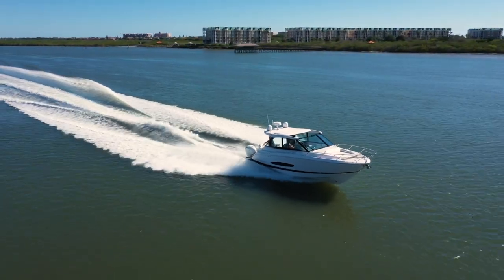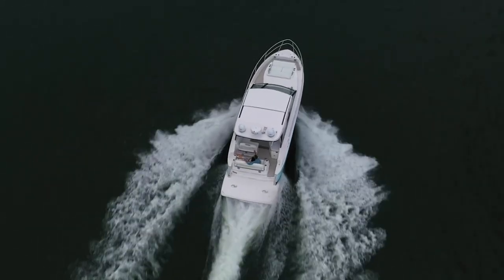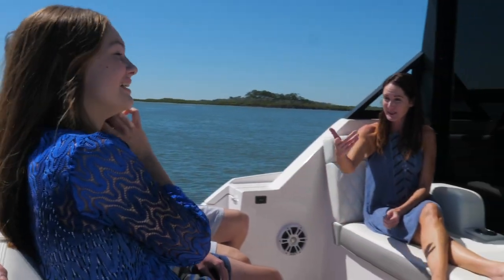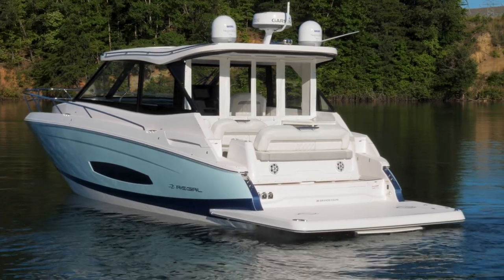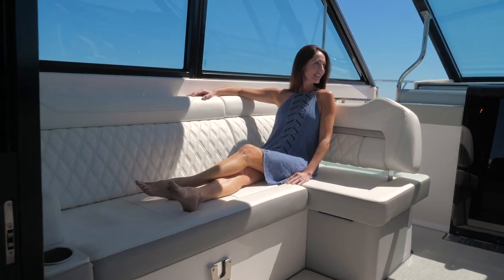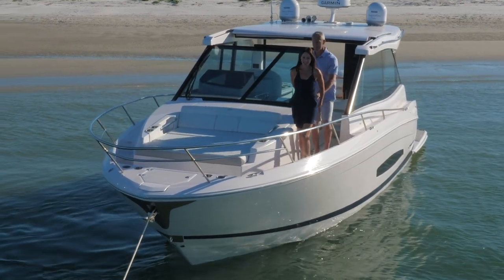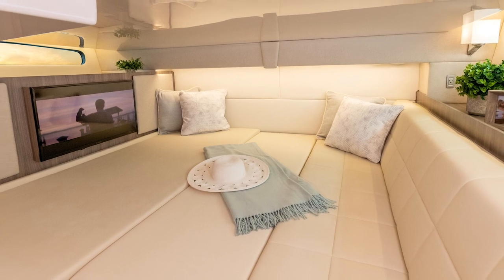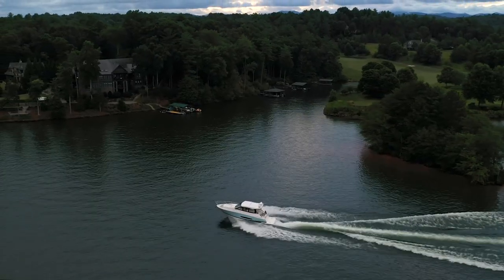Regal 36 Grande Coupe and Regal 36XO - Iron Wind Marine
Don't miss the chance to make memories this summer.  We have Regal 36' models on order for 2023.

WINDSHIELD WALK-THROUGH
Travel between the bow and the salon is a breeze with the convenient windshield walk-through.

Open-Air Salon | 36 XO
OPEN-AIR SALON
Let in some sunshine and fresh air with a retractable hardtop and windshield walk-through. Close the salon completely by upgrading to optional glass enclosure doors.

Multi-Position Bow Seating | 36 Grande Coupe
MULTI-POSITION BOW SEATING
You'll never run out of seating options with the 36 Grande Coupe's multi-position bow seating. Sit up and enjoy the view or lay back and soak in some rays.

Seamless Galley | 36 Grande Coupe
SEAMLESS GALLEY
The 36 Grande Coupe's galley effortlessly integrates the salon and aft seating area. With everything you need to cook and entertain all in one place, nothing will get in the way of a good time.

Hand-Crafted Head & Shower | 36 Grande Coupe
HAND-CRAFTED HEAD & SHOWER
Featuring handcrafted cabinetry and premium countertops, the 36 Grande Coupe's elegant head and separate walk-in shower provide comfort and style.

Spacious Cabin | 36 XO
SPACIOUS CABIN
With so many options for accommodation, you and your guests will be covered if your day out on the water turns into a night under the stars.